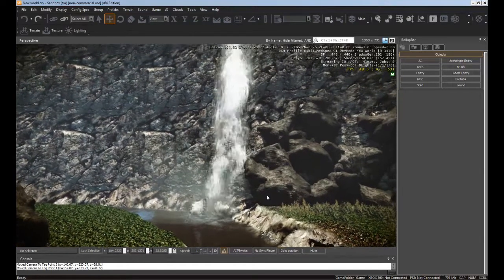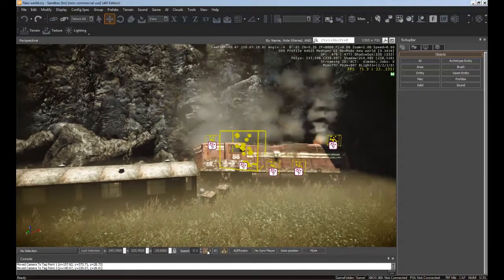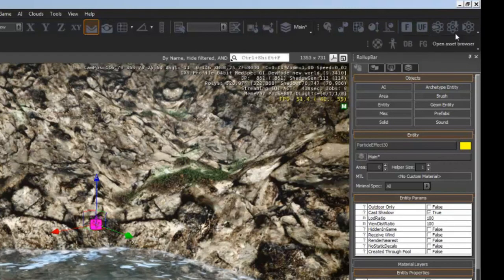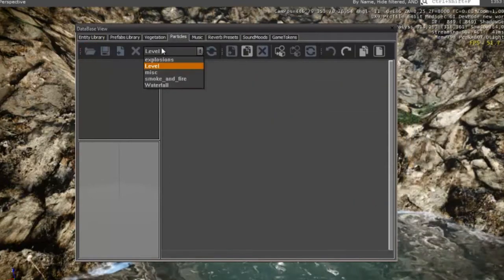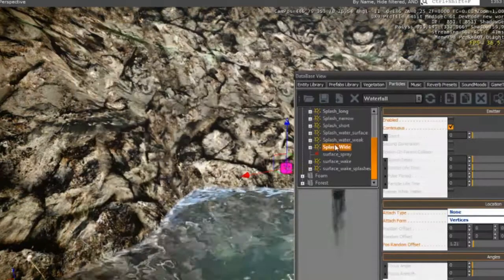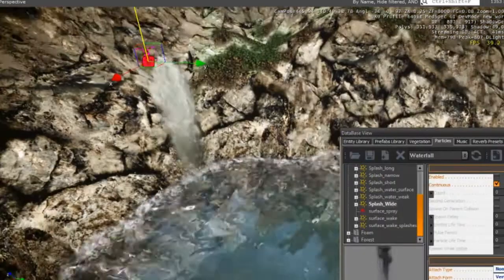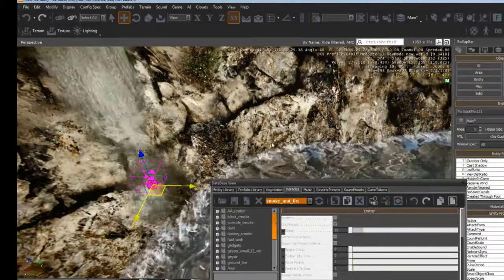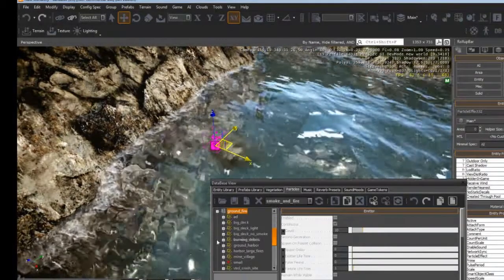CryEngine 3 SDK Tutorial - Particles Effects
In this video, I will show you how to add a particle effect into your level. This video is used for education purposes.

[UPDATE - July 2014]

This is a very old version of CryEngine 3, since this video was uploaded in 2012. So this video might be irrelevant to whatever version of CryEngine you are currently using.